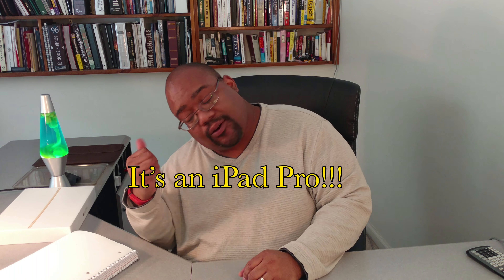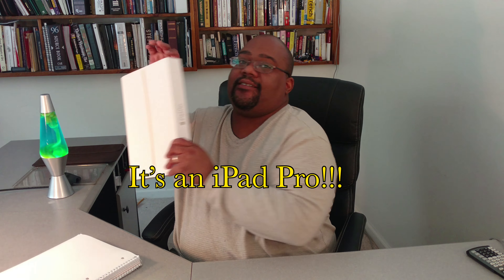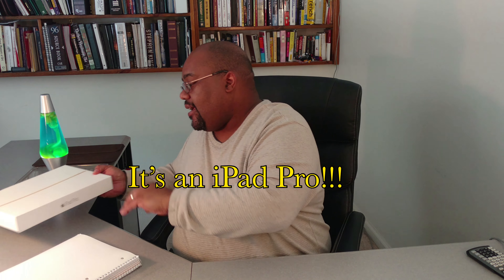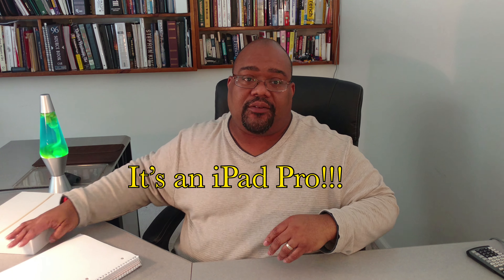Video 001..."The Intro"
CFGamble This is the first video of a new series. This video just shows my mom what to expect. I will be making a lot of videos but I will also be doing a lot a rambling...I like to ramble.